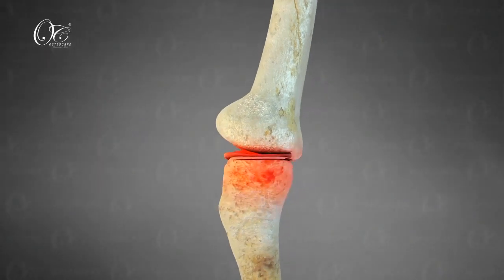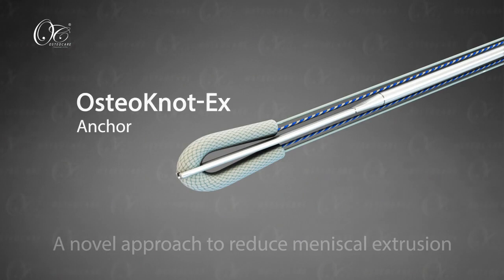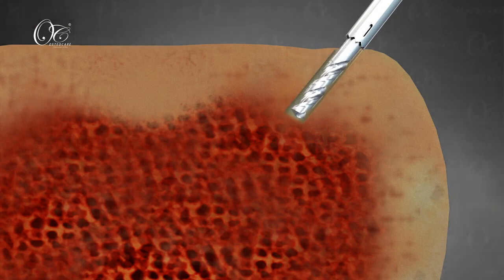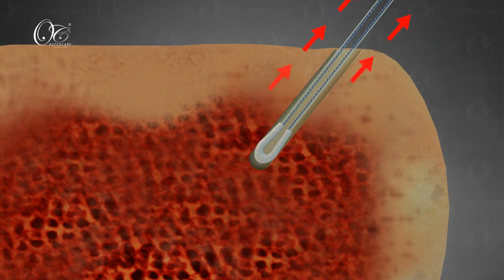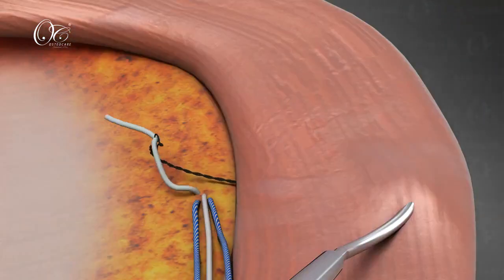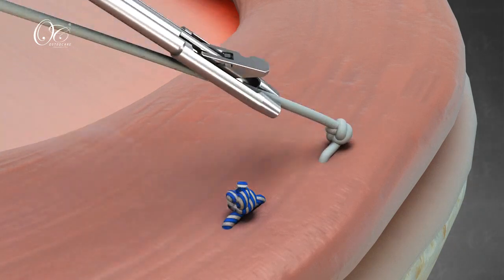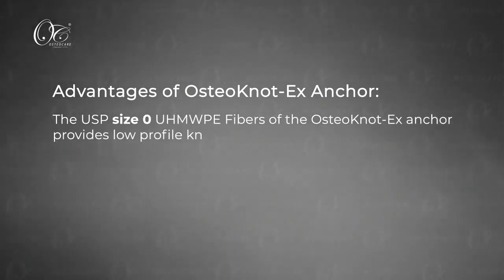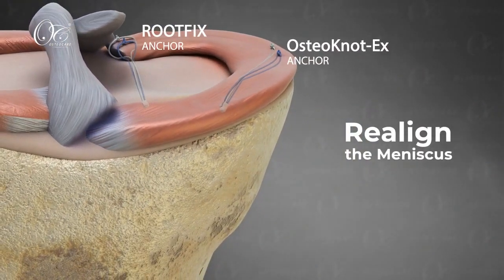OC OsteoKnot-Ex All Suture Anchor For Meniscus Extrusion Repair | AnimationRepair Animation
OC OsteoKnot-Ex is an all suture anchor provides a novel approach to reduce meniscus extrusion. It is loaded with 2 pieces of USP size 0 UHMWPE fibers. By establishing a high anteromedial portal, the OsteoKnot-Ex anchor is deployed inside the tibia plateau using a drill sleeve. The fibers coming out from the anchor are passed one by one through the meniscus in a mattress configuration. The knots are tied, which corrects the meniscal extrusion and restores its function. The USP size 0 UHMWPE Fibers of the OsteoKnot-Ex anchor provides low profile knots over the meniscus, which reduces the chance of knot irritation compared to any other anchors. The small diameter of the anchor provides excellent pull-out strength.

The OsteoKnot-Ex anchor in-partner with ROOTFIX Anchor helps realign the meniscus, hence preventing osteoarthritis and other major knee surgeries.